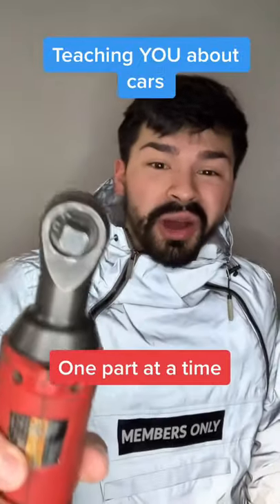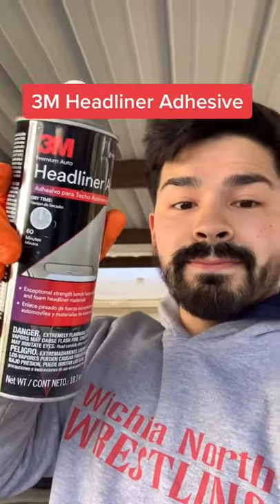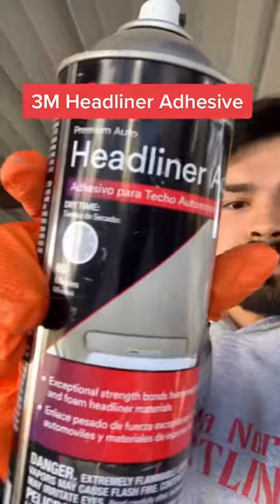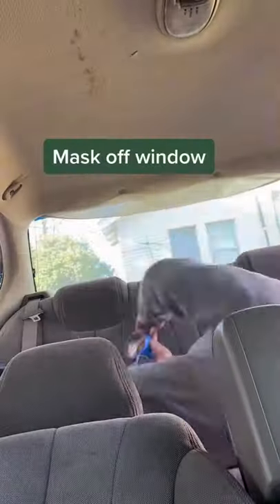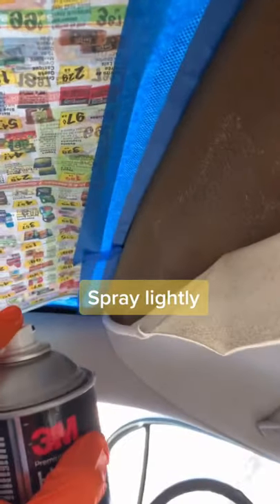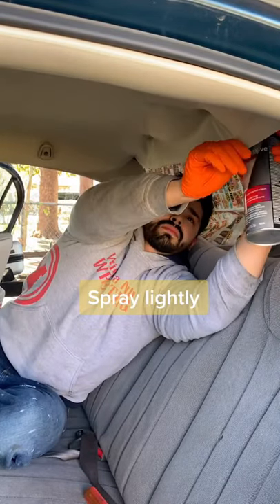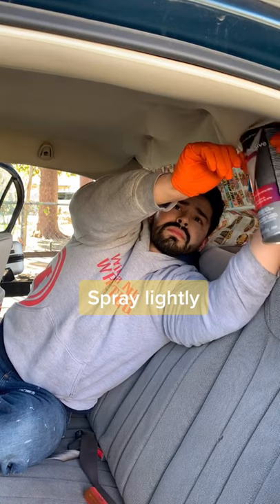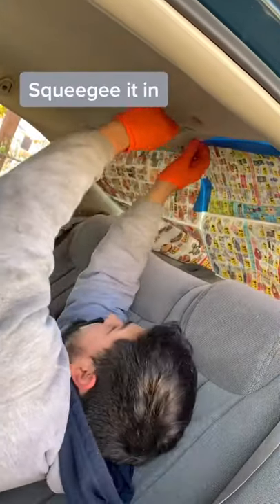How to fix car headliner EASY